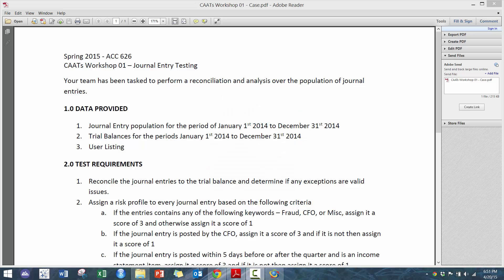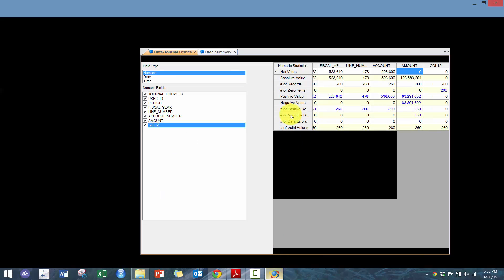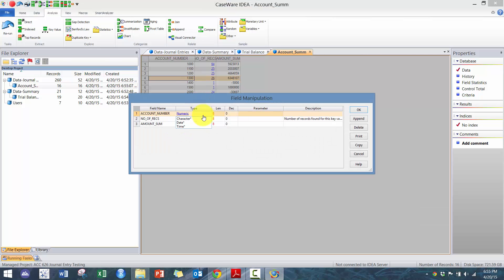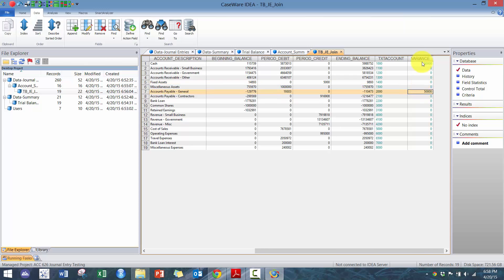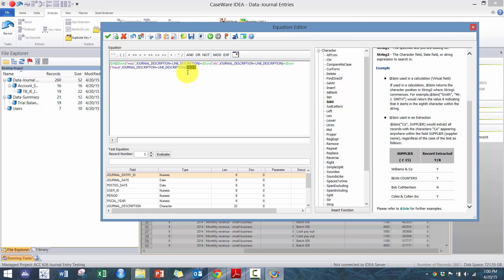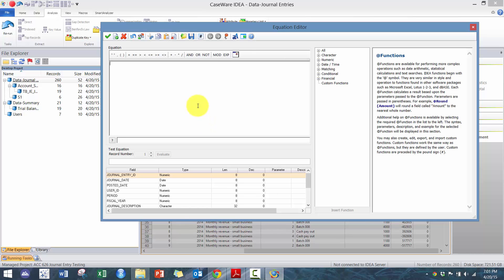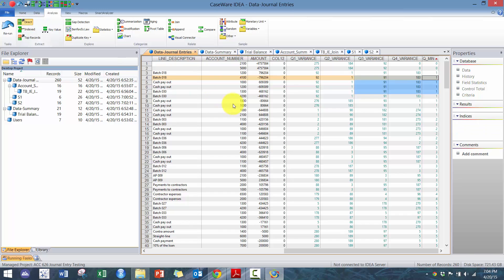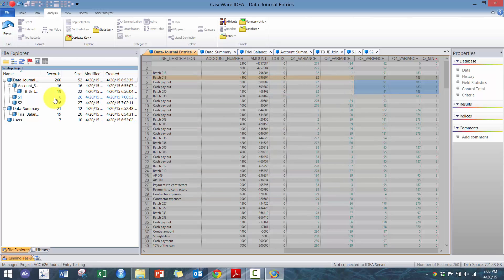IDEA Workshop: Journal Entry Testing (ACC 626 - Spring 2015)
1. Reconcile the journal entries to the trial balance and determine if any exceptions are valid issues.
2. Assign a risk profile to every journal entry based on the following criteria
a. If the entries contains any of the following keywords – Fraud, CFO, or Misc, assign it a score of 3 and otherwise assign it a score of 1
b. If the journal entry is posted by the CFO, assign it a score of 3 and if it is not then assign it a score of 1
c. If the journal entry is posted within 5 days before or after the quarter and is an income statement item, assign it a score of 3 and if it is not then assign it a score of 1